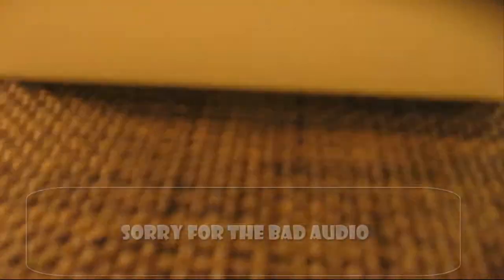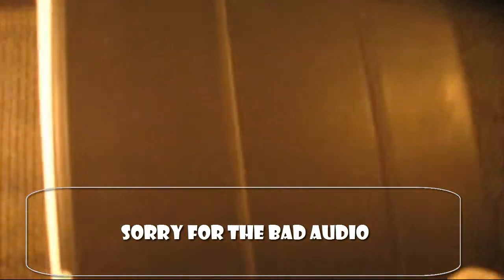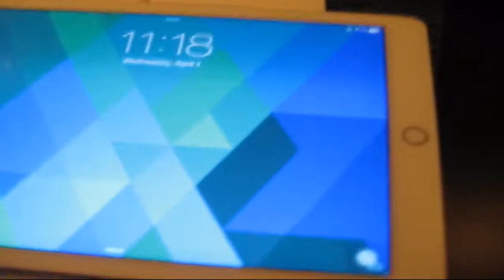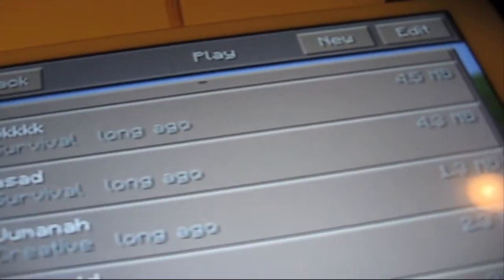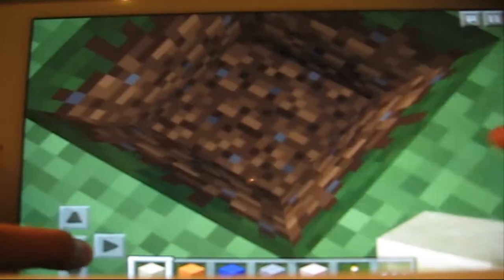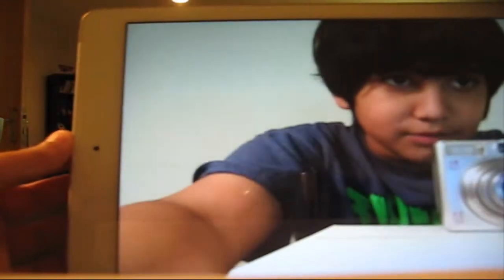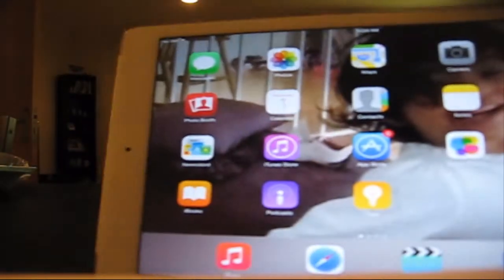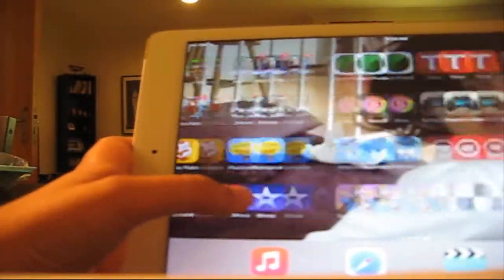iPhone 6 Plus Plus review!!